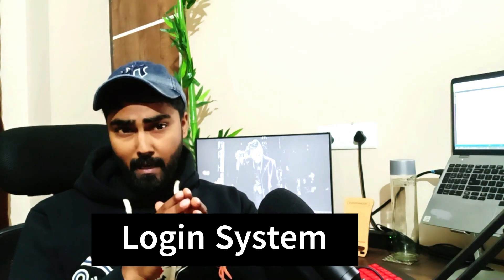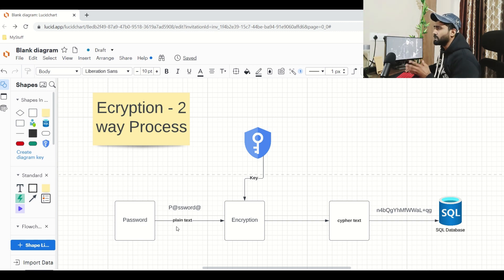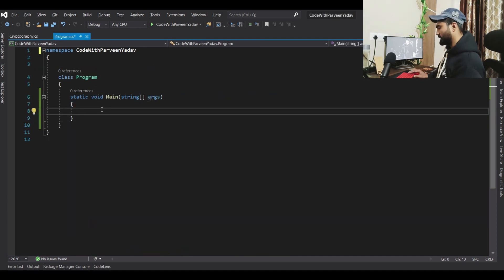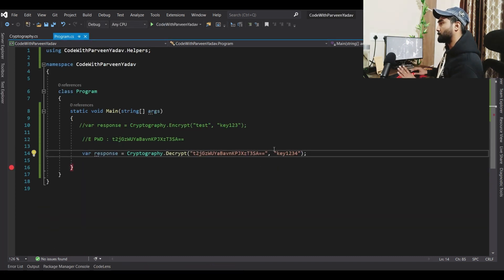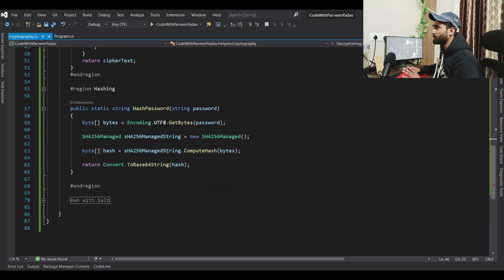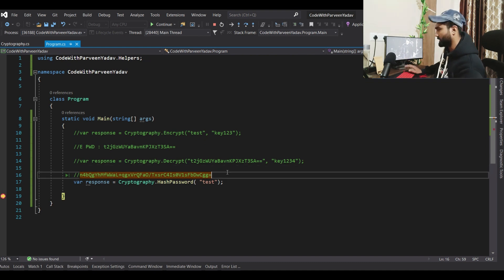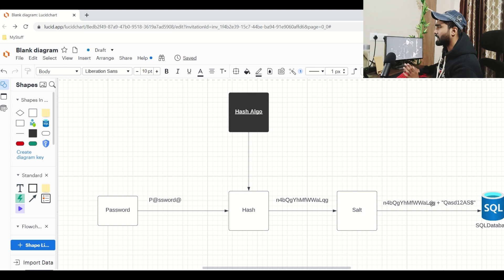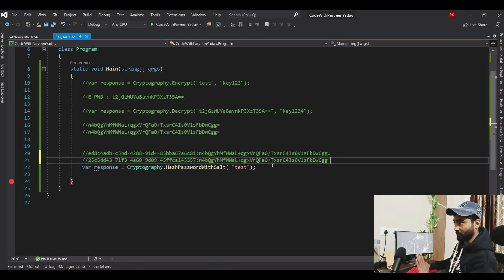Secure your password with Hash salt | Encryption vs Hash vs salt | How to add salt to Hash password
In this video, I am talking about the different ways to secure a password from hackers using Encryption, hash and Hash Salt. I am also talking about the difference between hash password, Salt password and Encrypted password.

We are talking about  Dictionary attack and rainbow attack.

Difference between  Dictionary attack vs rainbow attack and how we can safe from these attacks. What are the different ways to secure your password from  Dictionary attack , rainbow attack and brutal force attack.

secure password from Hacking in csharp dotnet

how to hash password | how to salt password

Create login system in csharp. create user registration in csharp dotnet.